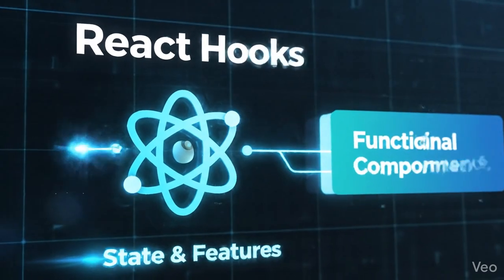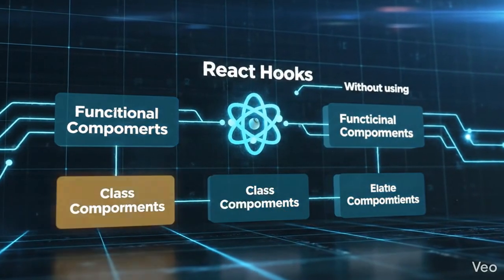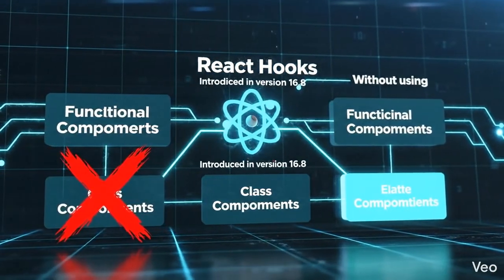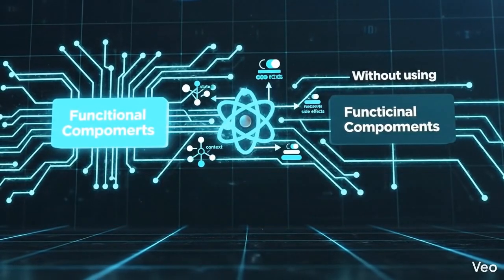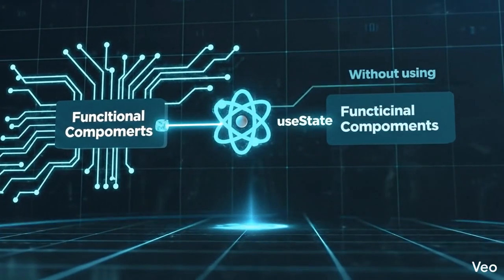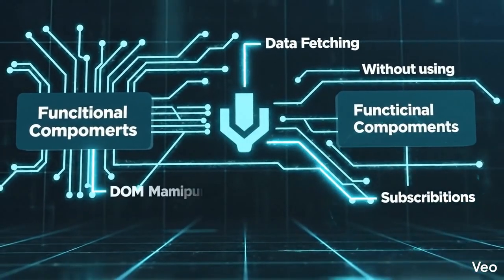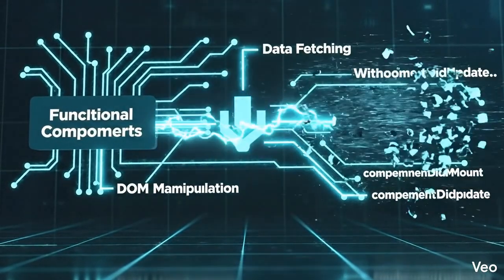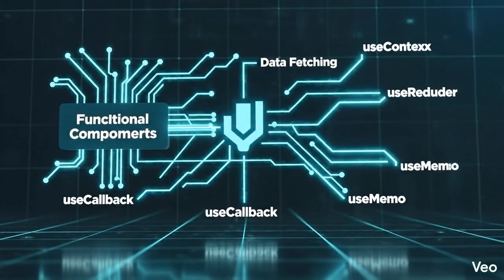React Hooks Finally Explained Clearly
React Hooks make functional components more powerful and easier to use.
In this video, we explain React Hooks in just 1 minute 30 seconds, covering the most important concepts every developer should know.

You’ll learn:

What React Hooks are and why they were introduced

How useState helps manage state in functional components

How useEffect handles side effects and replaces lifecycle methods

The Rules of Hooks and why they matter

Why Hooks are essential in modern React development

This tutorial is perfect for beginners, students, and developers who want a quick and clear understanding of React Hooks.